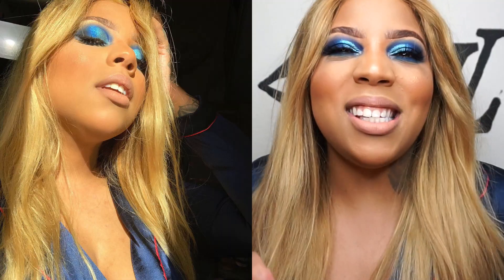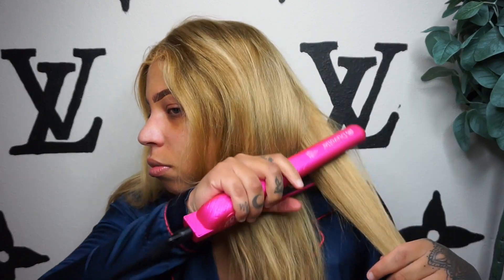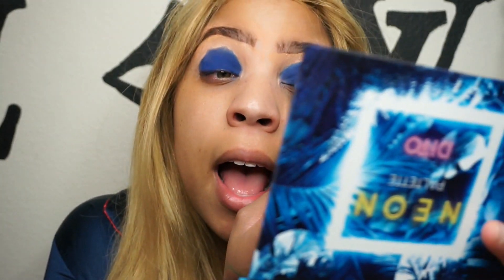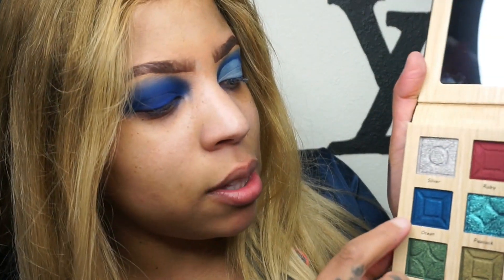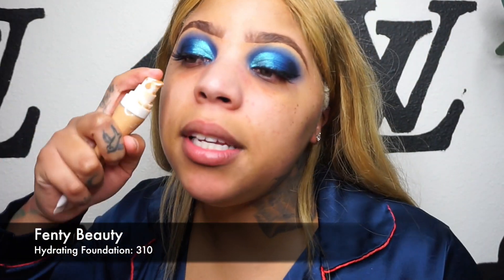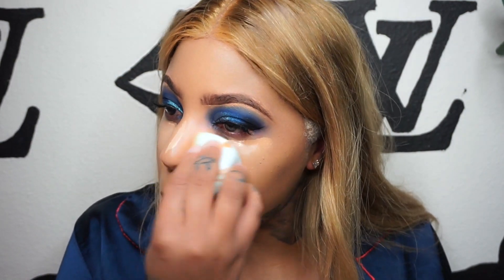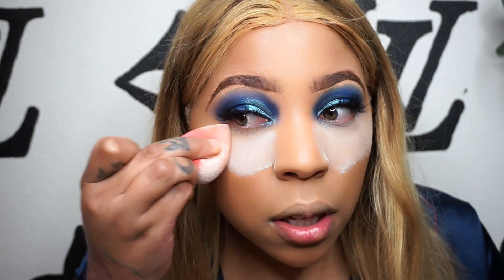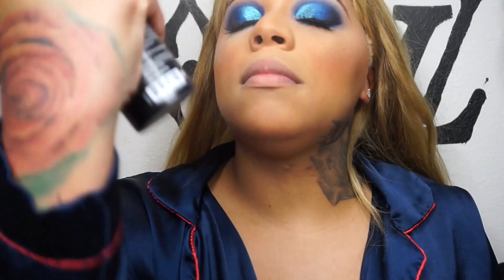Get Ready WithMe | Nip Blue Makeup Tutorial & Hairstyle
Is this a makeup tutorial or high school musical!? Join me as I beat my face and create a gorgeous blue cut crease. In today's get ready with me I quickly put on a wig and show you how I apply eyeshadow to my hooded lids.

MAKEUP DETAILS:
Eyes:
plouise rumor 2 base
dito cosmetics neon palette
dito cosmetics brick owl palette
LASHES: Dena Lashes
elf 16 hr camo concealer medium beige
airspun translucent setting powder
fenty beauty sun stalker bronzer caramel cutie
fenty beauty hu$tla baby highlighter